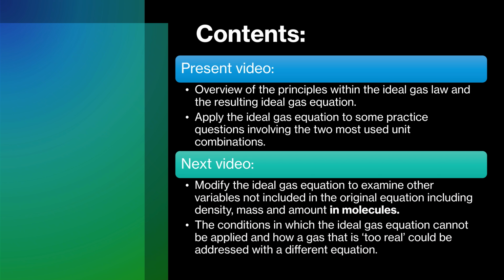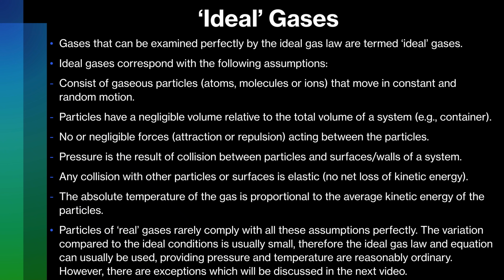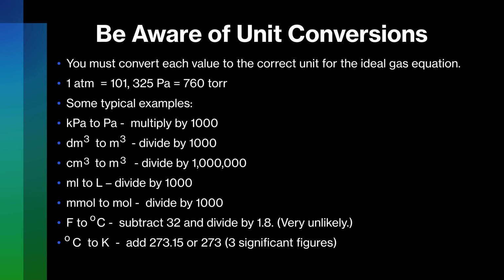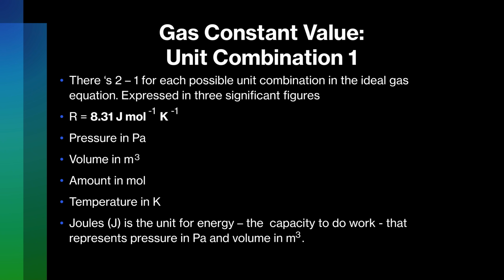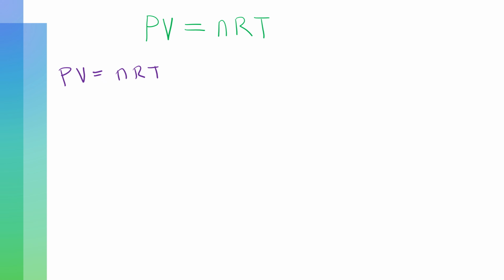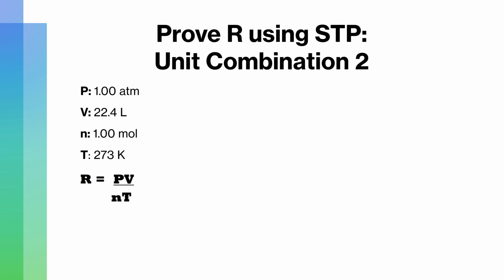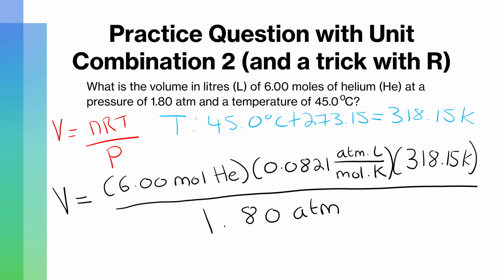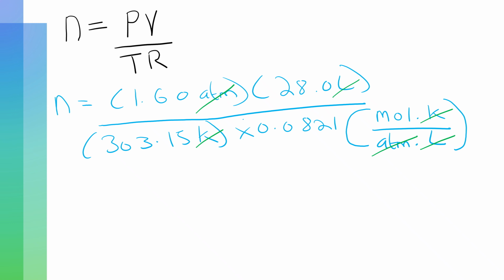Ideal Gas Law with Practice Questions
This video provides an overview of the ideal gas law and the ideal gas equation with the application of the equation to some practice questions.

Time Stamps:
Overview of the 5 Laws that Inform the Ideal Gas Law - 00:51
Ideal Gas Assumptions - 1:29
Variables in the Ideal Gas Law - 07:58
Units for the Variables in the Ideal Gas Law - 10:19
Unit Conversions - 13:17
The Ideal Gas Constant - 16:29
Ideal Gas Constant with Unit Combination 1 - 19:11
Ideal Gas Constant with Unit Combination 2 - 20:58
Ideal Gas Equation with Unit Combination 1 - 22:45
Ideal Gas Equation with Unit Combination 2 - 24:08
Rearranging the Ideal Gas Equation - 25:02
Proving R Using Unit Combination 1 - 29:49
Proving R Using Unit Combination 2 - 32:36
Practice Question with Unit Combination 1 - 36:00
Practice Questions with Unit Combination 2 (including a trick with R) - 39:55